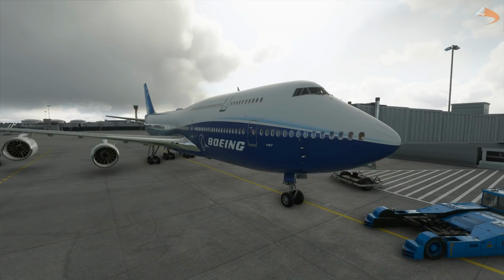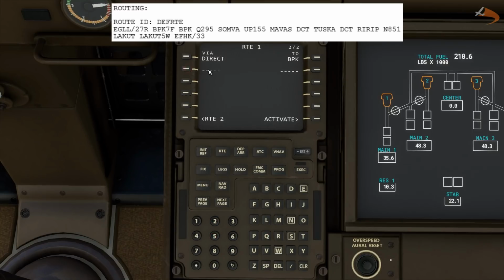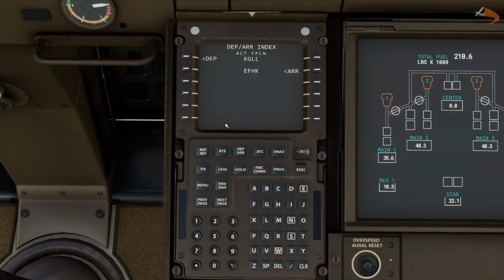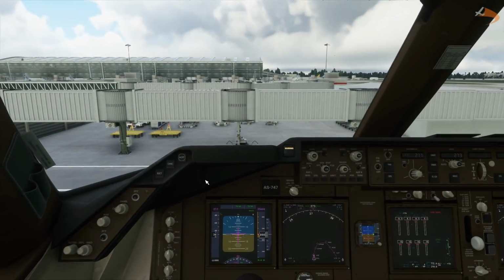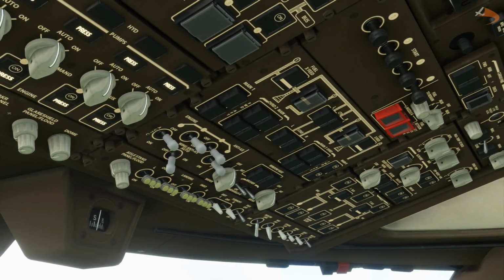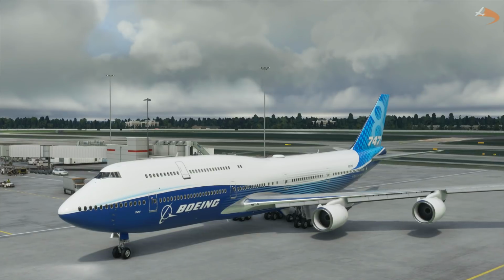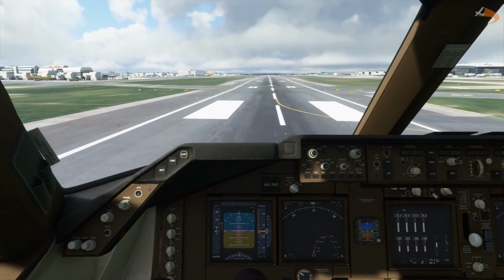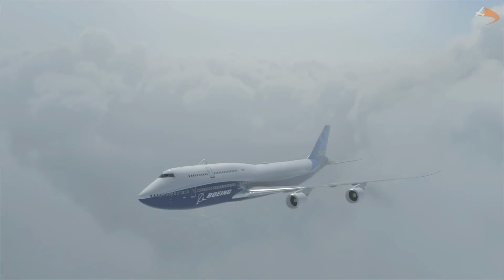[MSFS] Boeing 747-8i Startup Tutorial｜Drawyah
In this video we take a look at the startup process for the Boeing 747-8i in the all-new Microsoft Flight Simulator 2020. This includes a rundown of the FMS, engine start, pushback, taxi and take-off.

0:00 - Intro
0:38 - Battery & Ground Power
0:54 - FMS Config
7:12 - Autopilot Setup
7:29 - APU & Power
8:48 - Push & Start
13:25 - Taxi to Runway
14:23 - Takeoff
18:29 - LNAV & VNAV

The Hardware:
- Windows 10 Professional
- 6th Generation Intel® Core™ i7 6700 Processor
- 16 GB RAM